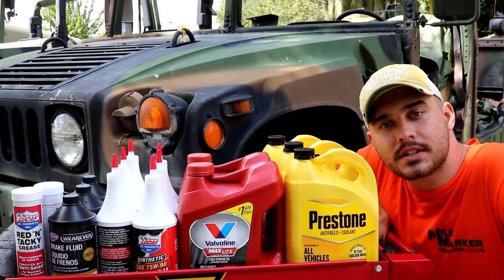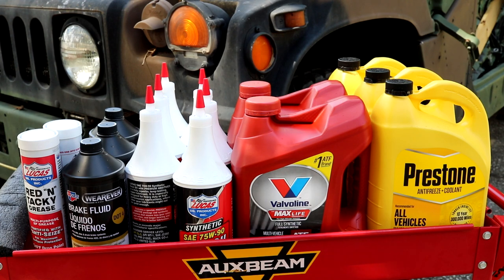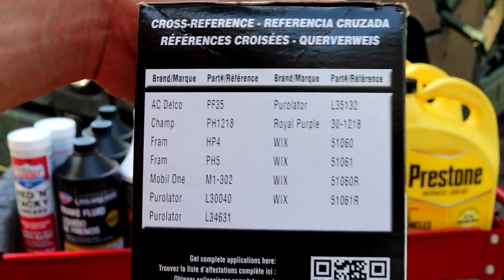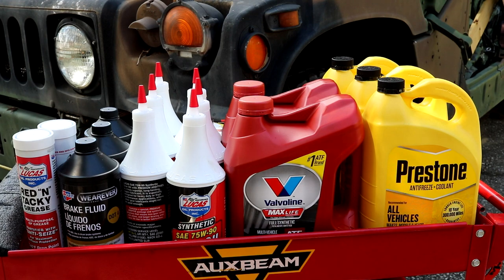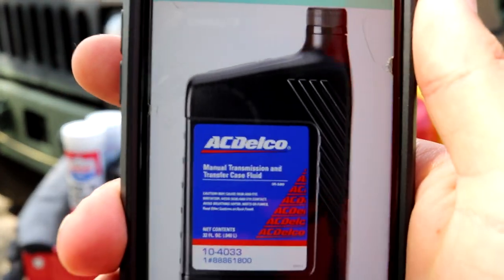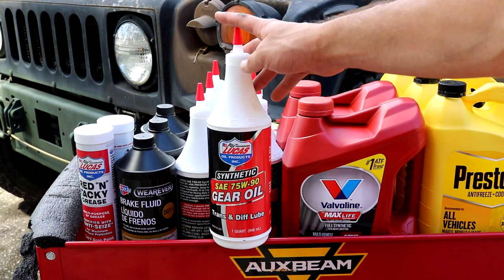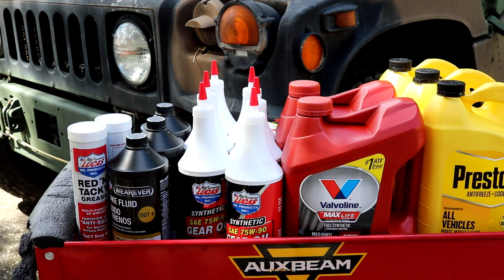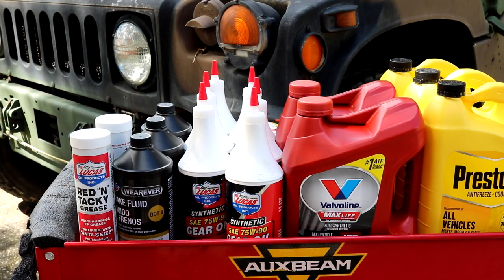What Oil And Fluids To Use In Your HMMWV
Hello Everybody, This video is meant to help you figure out what oil and fluids to use when doing the maintenance on your HMMWV. These are all the oils and fluids that I will usually use on my own truck. I will be making separate videos on each maintenance process.